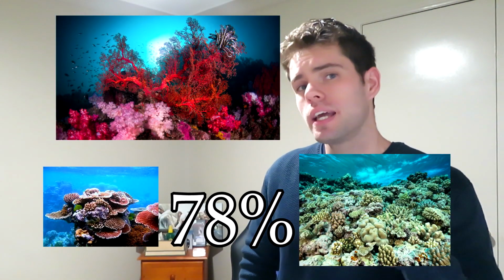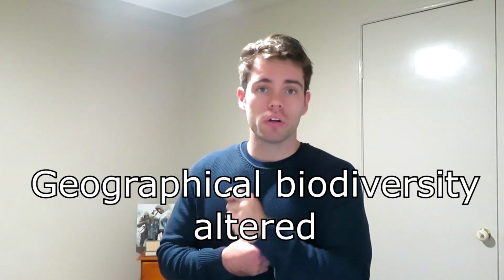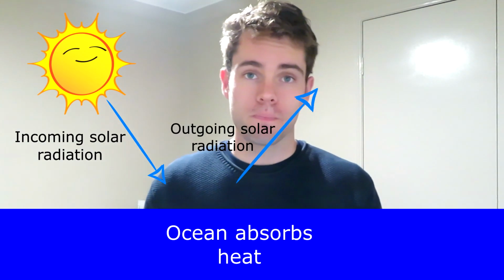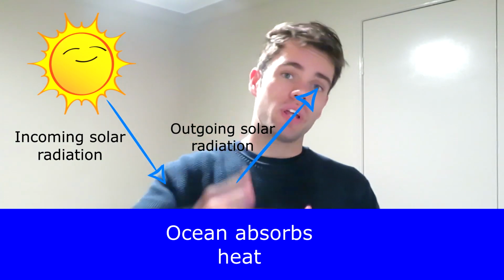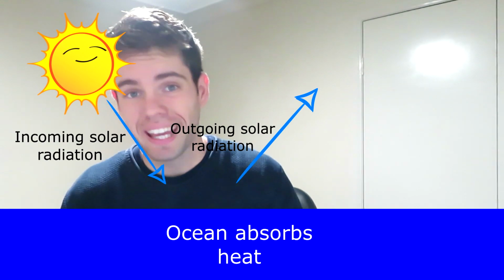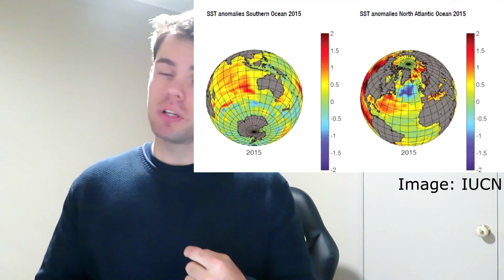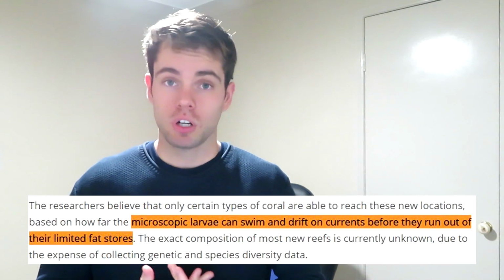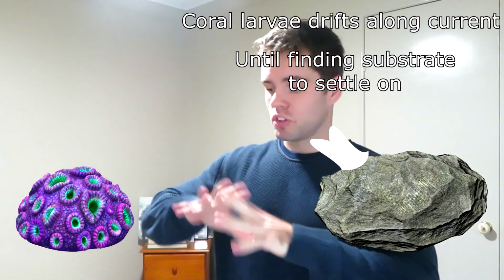The Coral Are Shifting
A new study has discovered that coral species from equatorial regions are moving further south. In an attempt to escape the rising sea surface temperatures!